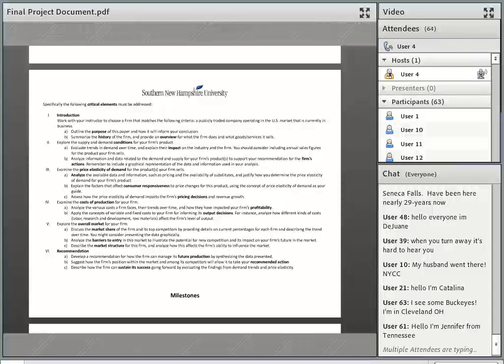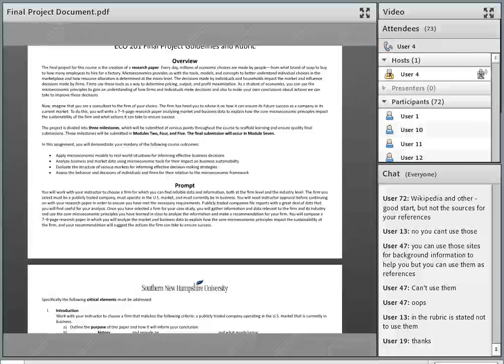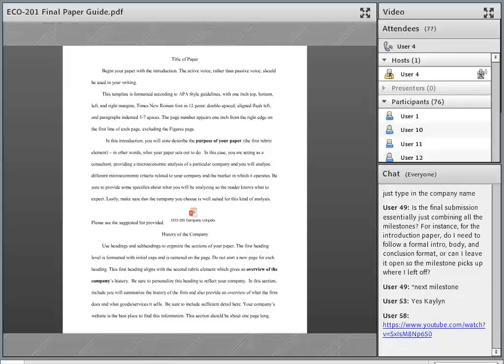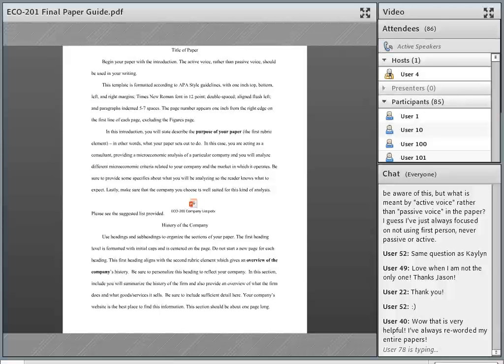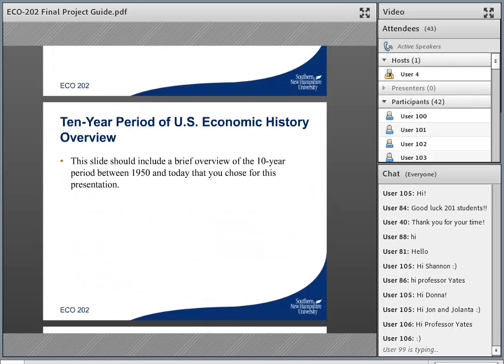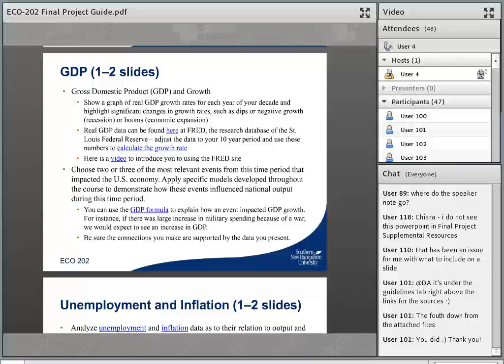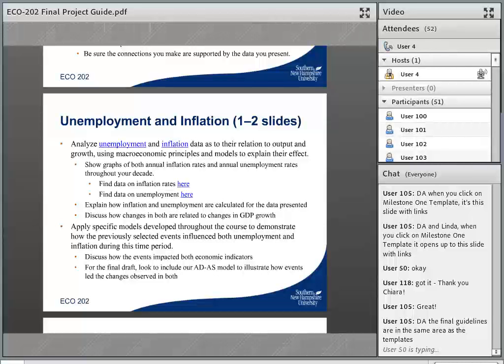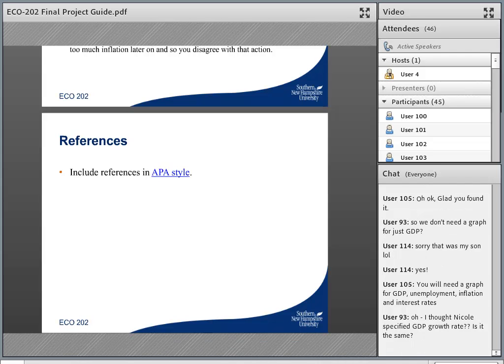ECO Live Chat 2017 17EW6 Milestone One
ECO-202 begins at 30:10 minute mark